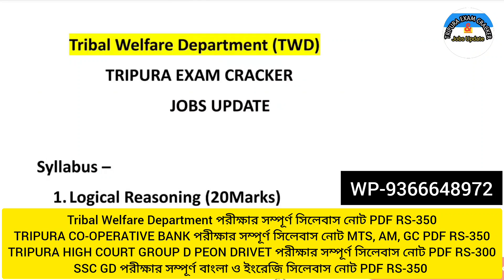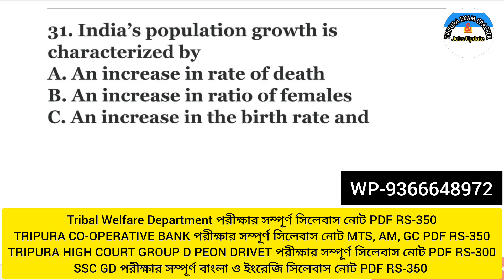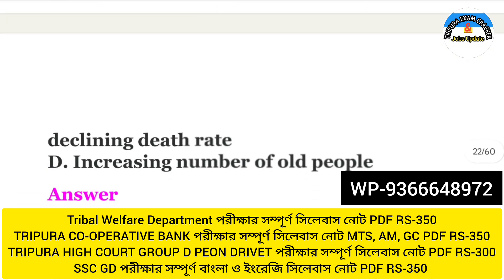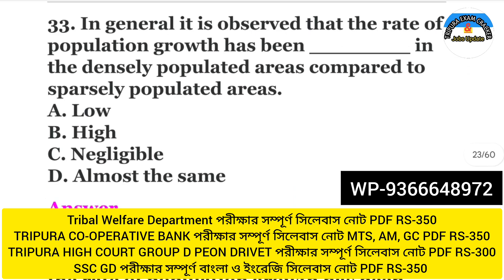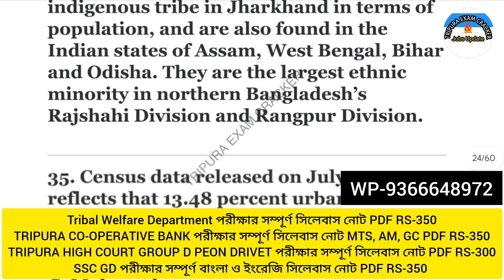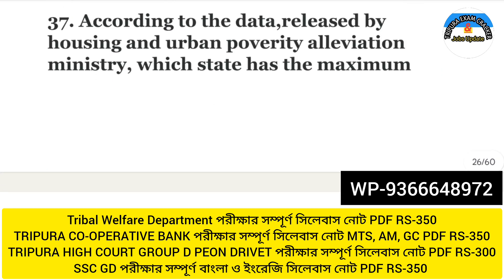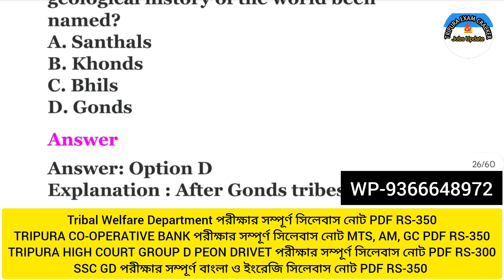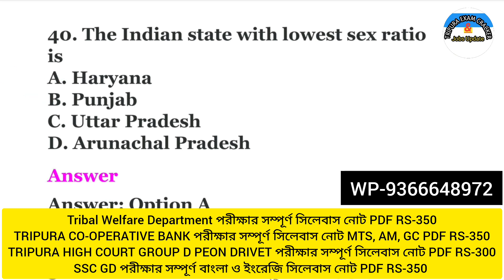TWD Rural & Tribal Department Class No 4